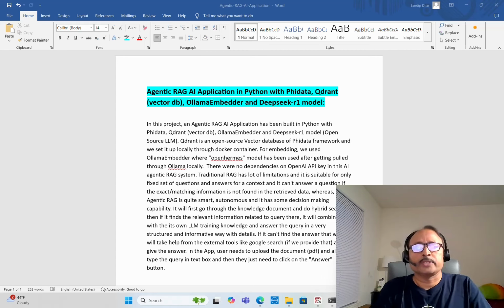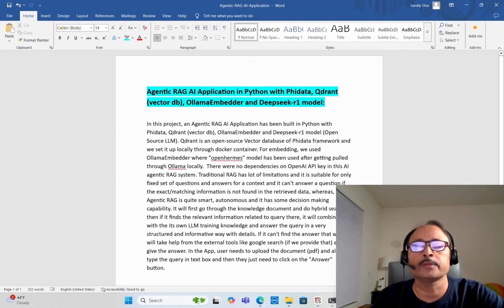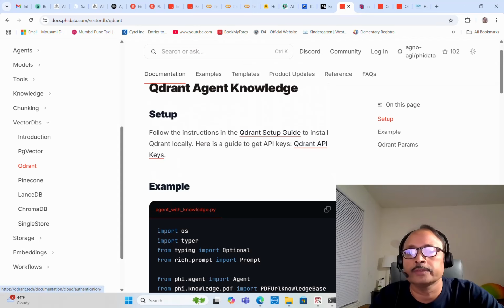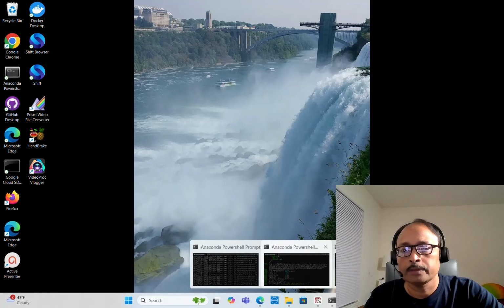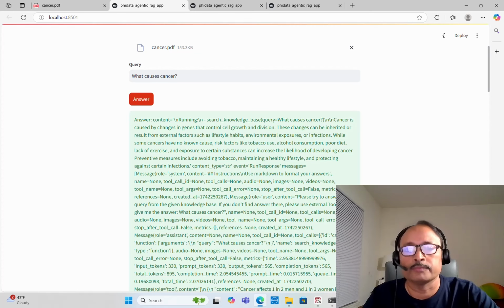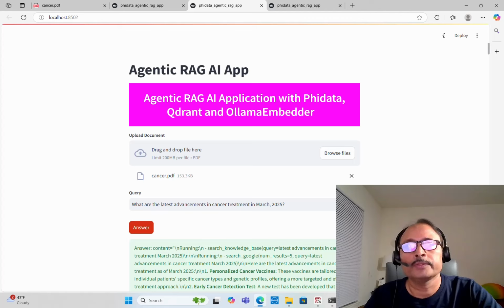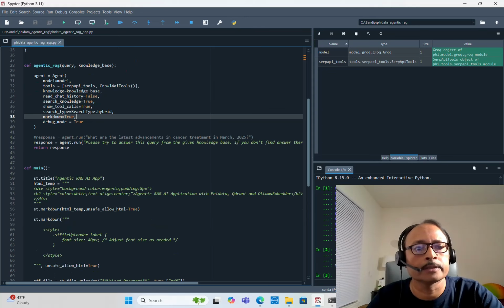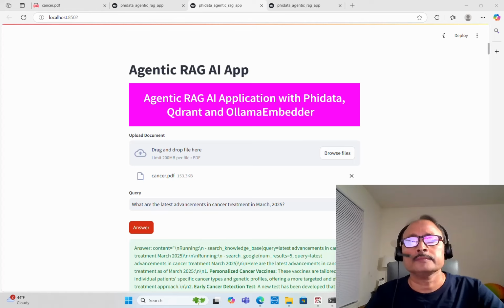Build an Agentic RAG AI App with Phidata, Qdrant, OllamaEmbedder & DeepSeek-R1 (No OpenAI API!)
In this project, an Agentic RAG AI Application has been built in Python with Phidata, Qdrant (vector db), OllamaEmbedder and Deepseek-r1 model (Open Source LLM). Qdrant is an open source Vector database of Phidata framework and we set it up locally through docker container. For embedding, we used OllamaEmbedder where "openhermes" model has been used after getting pulled through Ollama locally. There were no dependencies on OpenAI API key in this AI agentic RAG system. Traditional RAG has lot of limitations and it is suitable for only fixed set of questions and answers
for a context and it can't answer a question if the exact/matching information is not found in the retrived data, where as, Agentic RAG is quite smart, autonomous and it has some decision making capability. It will first go through the knowledge document and understand it, then if it finds the relevant informtion there, it will combine that with the LLM training knowledge and answer the query in a very structured and informative way with details. If it can't find the answer that way, it will take help from external tools like google search (if we provide that) and give the answer. In the App, user needs to upload the document (pdf) and also type the query in text box and then they just need to click on the "Answer" button.

agentic rag, rag, qdrant, phidata, vector database, ai agent, vector db, groq, deepseek, python, ragtutorial, embedding